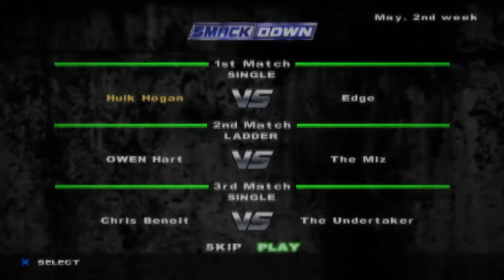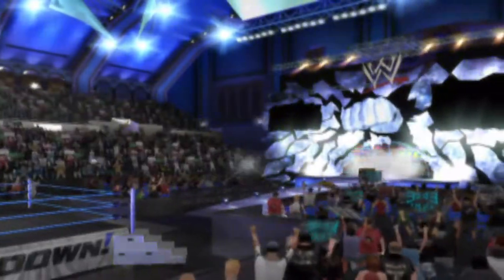WWEHCTP HULK HOGAN SEASON MODE EP 2